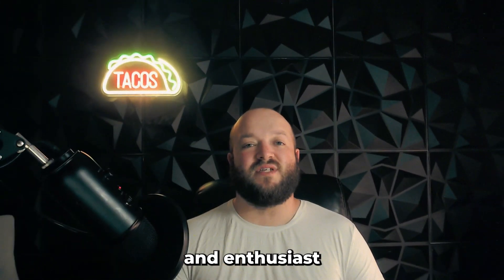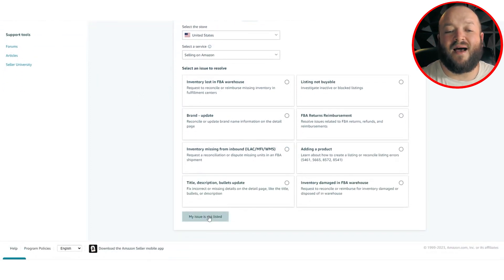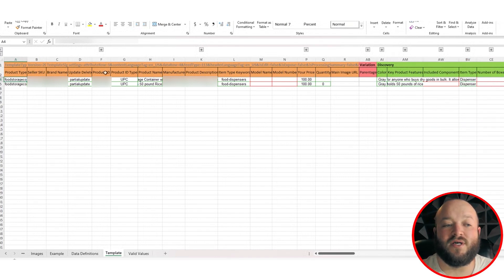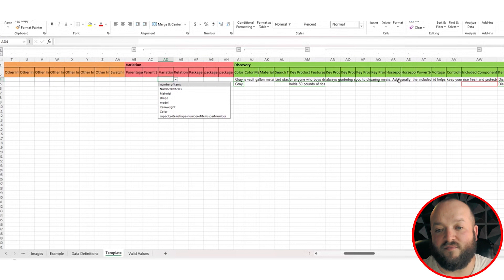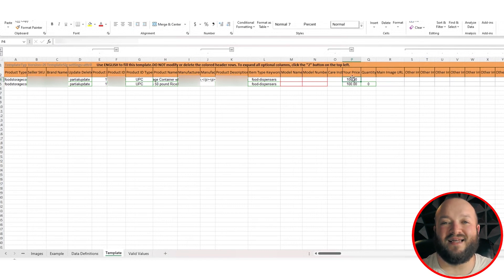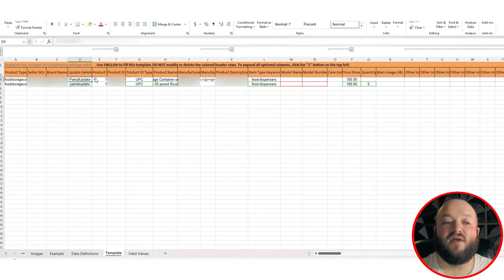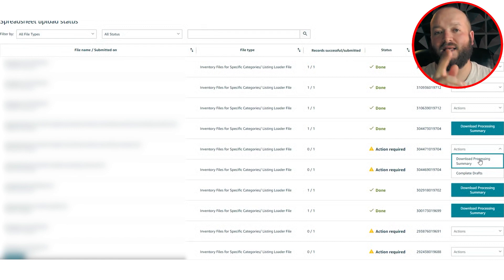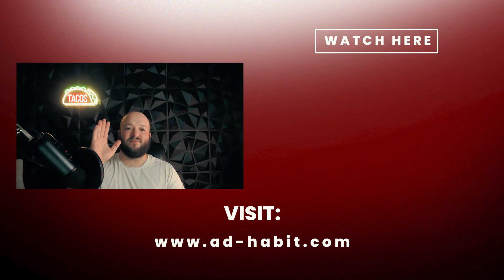Upload/Edit Amazon Listing in minutes with the Category Listing Report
🚀 Ready to turbocharge your Amazon listings? In this video, I'll show you how to make fast updates using the Amazon Category Listing Report! 🌐💨 This quick guide will empower you with the knowledge for instant listing improvements.

📌 Timestamps:
0:06 - What is the Amazon Category Listing Report
1:11 - How to access the Category Listing Report
3:28 - How to utilize Category Listing Report
9:03 - How to upload the Category Listing Report in Amazon Seller Central
11:44 - Conclusion

👍 If you find this video helpful, don't forget to give it a thumbs up, subscribe for more valuable content, and hit the notification bell to stay updated with the latest strategies for success on Amazon!

► COMMUNITY: COMING SOON!!!